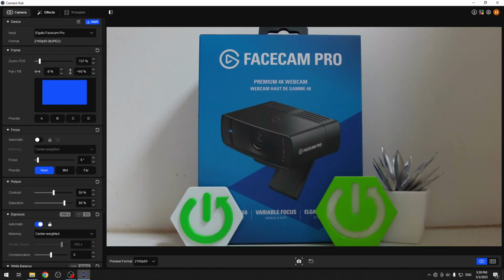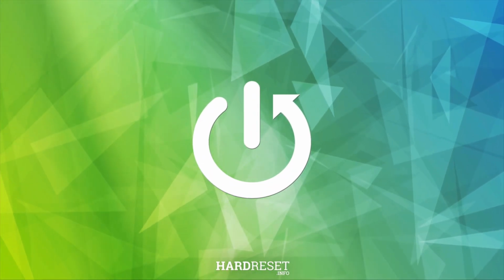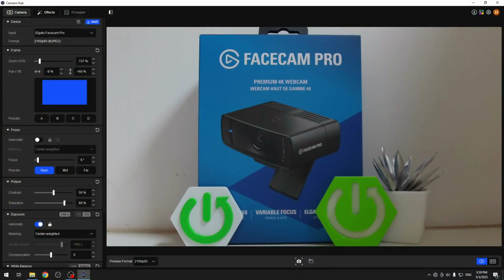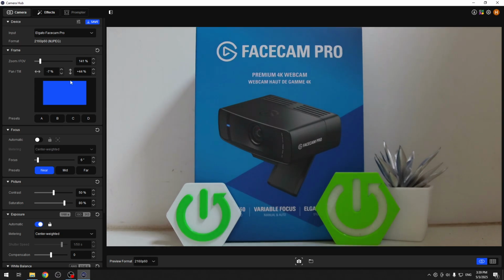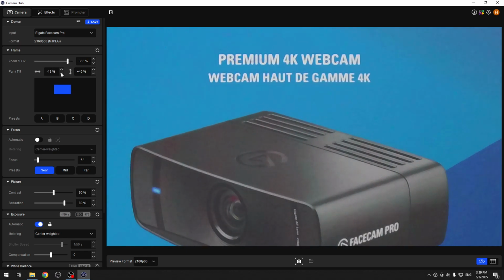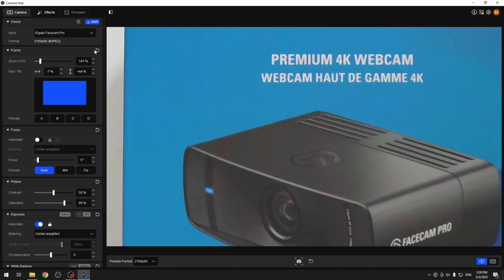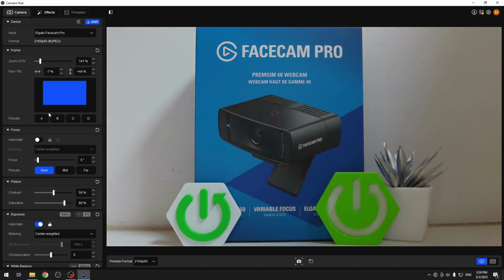ELGATO Facecam Pro – How to Restore Frame Settings to Default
If you want to reset your ELGATO Facecam Pro frame settings back to their original default values, this video will show you exactly how to do it step by step. Restoring the frame settings can help fix issues with your video quality or undo unwanted changes. We’ll use the Camera Hub software to make sure your ELGATO Facecam Pro is selected, then walk through the process of resetting the frame settings with just a few clicks. Whether you’re troubleshooting, starting fresh, or just want to know how to restore default settings, this guide will help you get your ELGATO Facecam Pro working perfectly again.

How to restore frame settings to default on ELGATO Facecam Pro?
How to reset ELGATO Facecam Pro frame settings in Camera Hub?
Where is the default frame settings option on ELGATO Facecam Pro?

0:00 Introduction
0:06 Open Camera Hub and select ELGATO Facecam Pro
0:15 Access frame settings
0:22 Restore frame settings to default
0:35 Demonstration of resetting settings
0:45 Final tips and outro